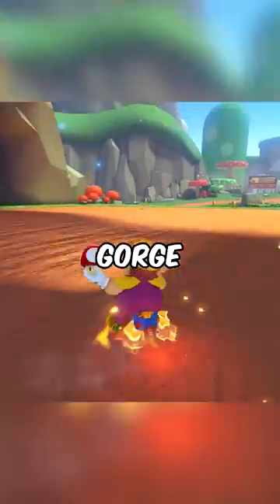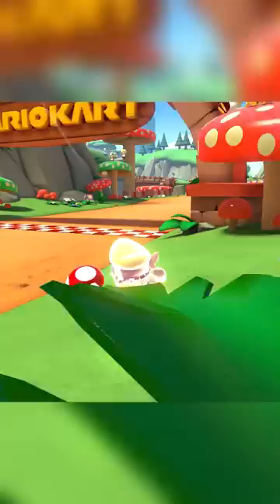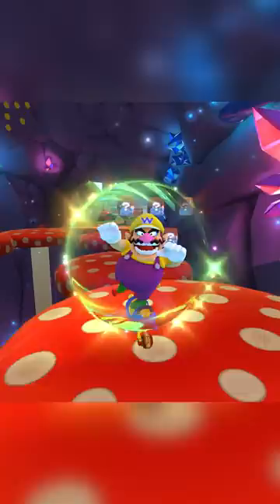Mushroom Gorge Gap Jump is ASTONISHING! 🍄